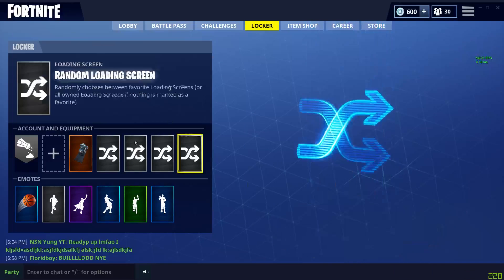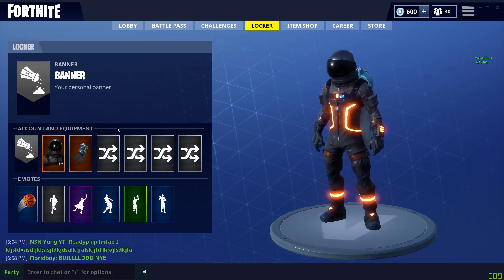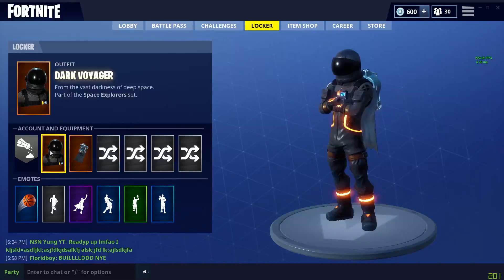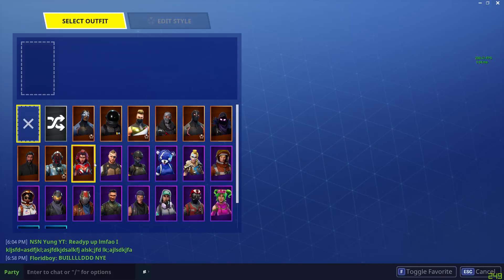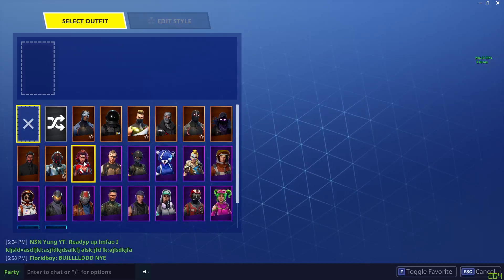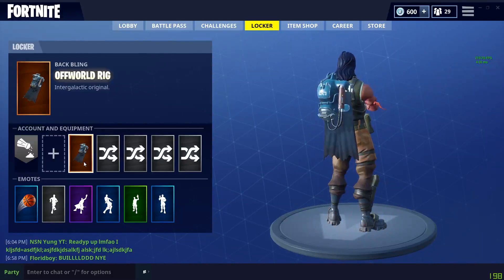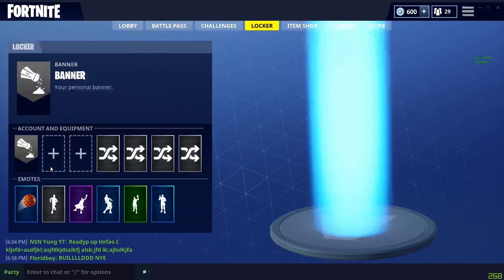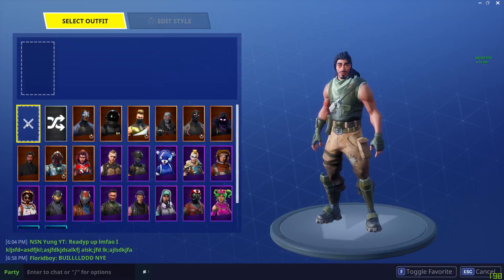Fortnite How To Be A Fake No Skin In Season 5 Glitch Tutorial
In this Fortnite Battle Royale video I'm going to be showing you guys how to be a Default skin ( No Skin, Fake No Skin, etc). Its a very simple quick guide on doing this glitch to remove your skin in season 5. I don't know why Epic Games decided to not allow people to become defaults after they buy skins but this will allow them to be a default anyway. I also show not only how to remove your skin but also how to remove your back bling in season 5.

Useful Links-